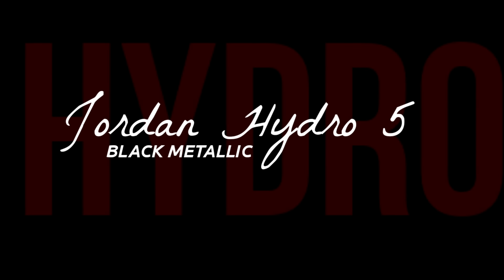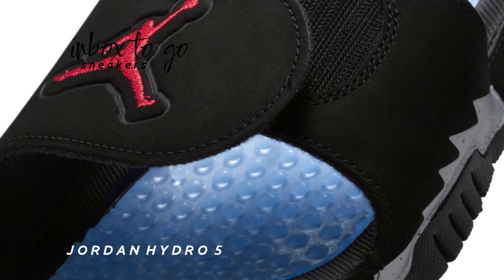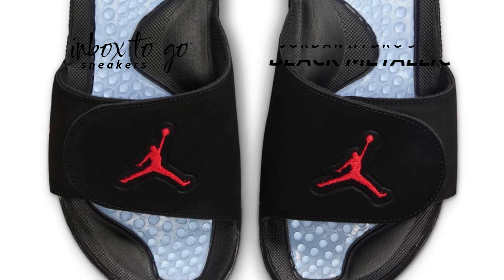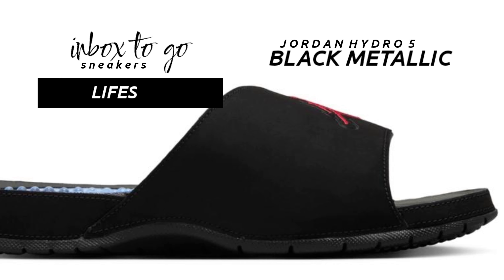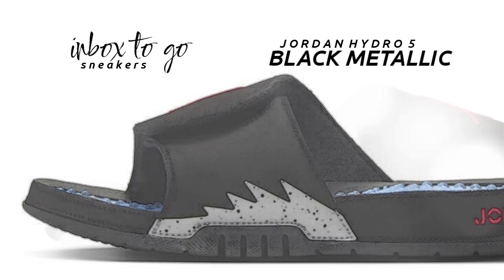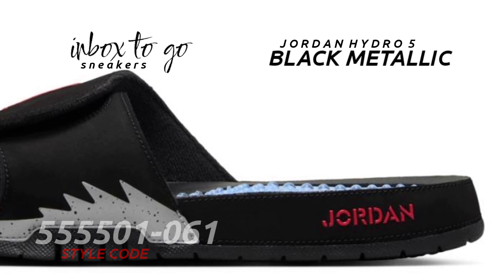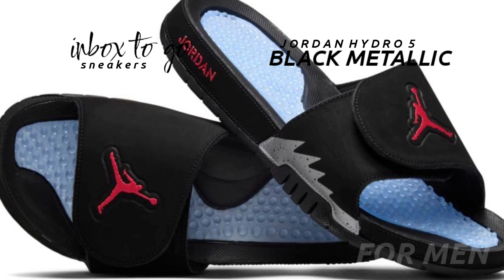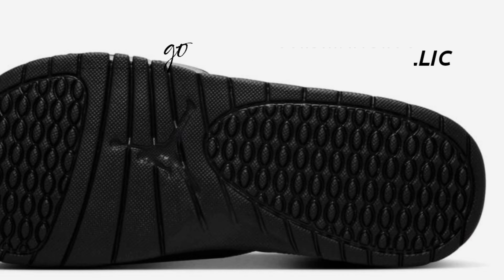BLACK METALLIC 2025 Jordan Hydro 5 DETAILED LOOK + RELEASE INFO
Jordan HYDRO 5
BLACK METALLIC
2025

For MEN
LIFESTYLE

Release Date: JANUARY 1, 2025
Price: TBA